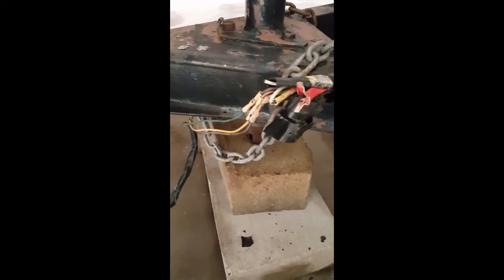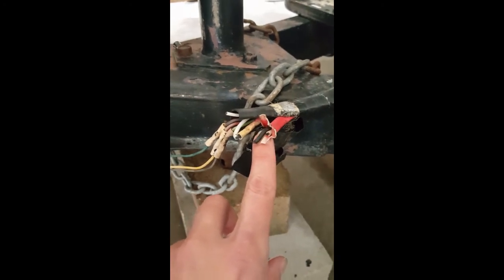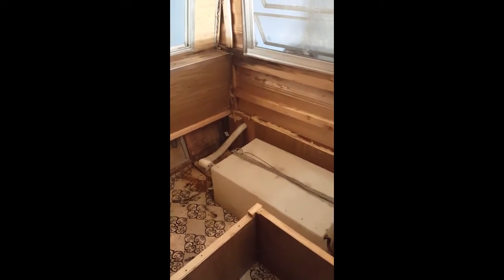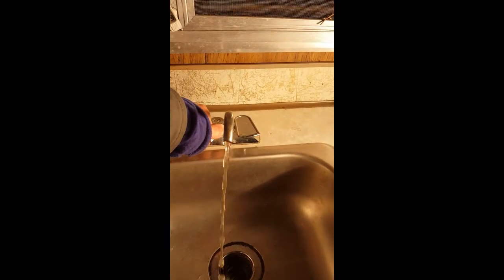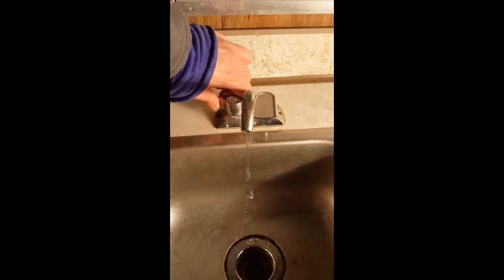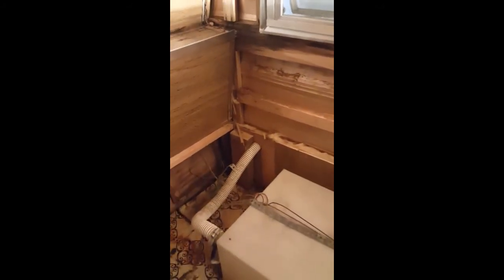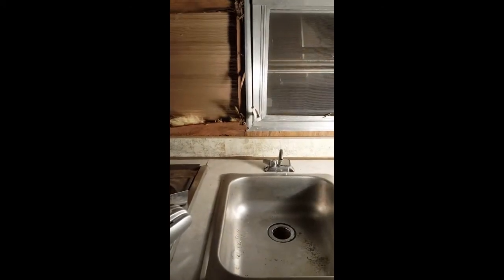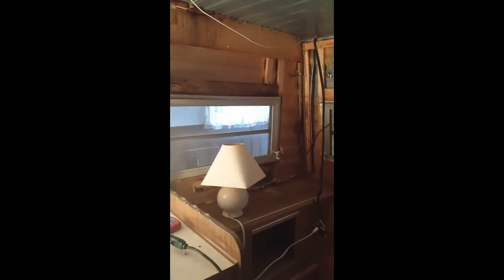My Little Camper 3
Next installment of my camper restoration. Today, I'm looking at the electrical and water systems. I'm still on the evaluation stage of figuring what I need to do to get this little camper the way I want it.